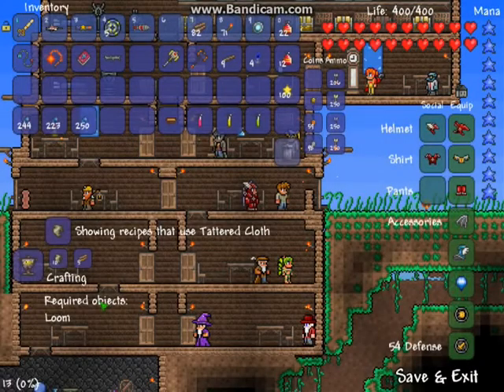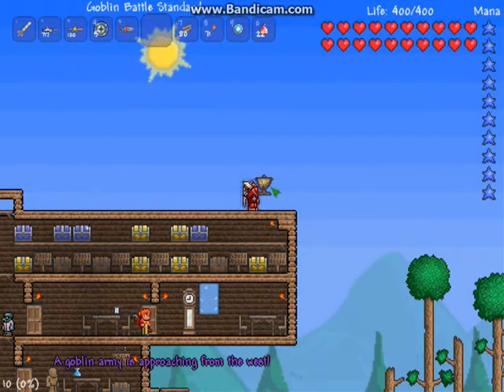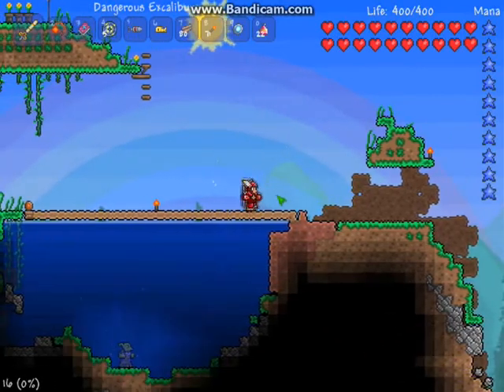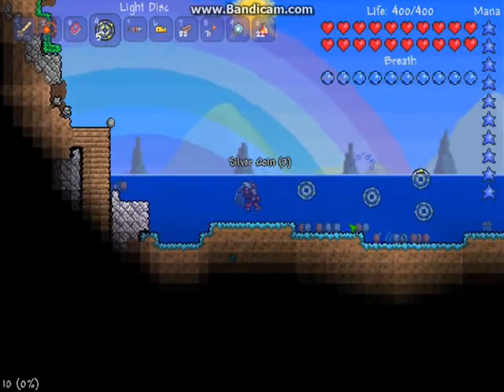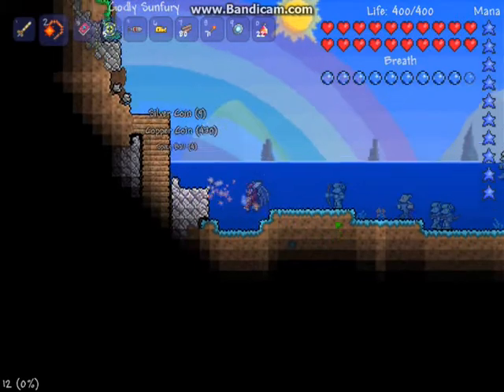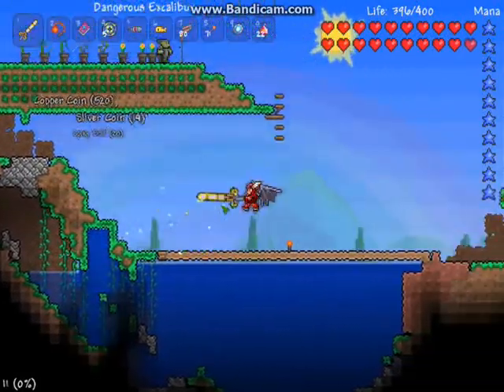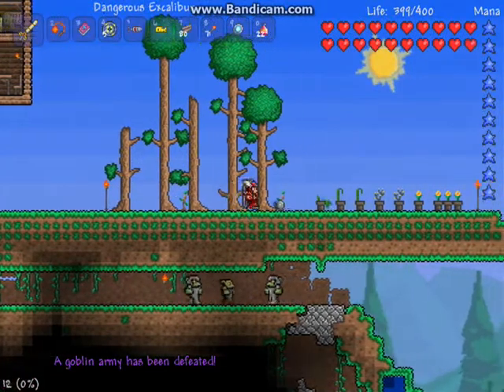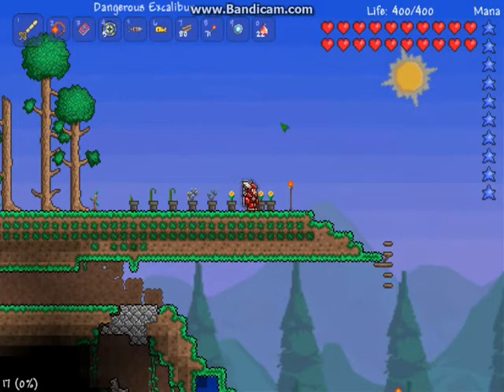Terraria - Goblin Invasion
just me being overpowered and taking down the goblins to pass the time for the real boss battle aggaints the twins, thank you all for watching in advance only two more terraria videos and this series will finaly come to a close D8!, until then i will begin doing minecraft videos and a few extra UMvC3 videos that need to be finished, anyways thank you for watching and happy gaming latz :3